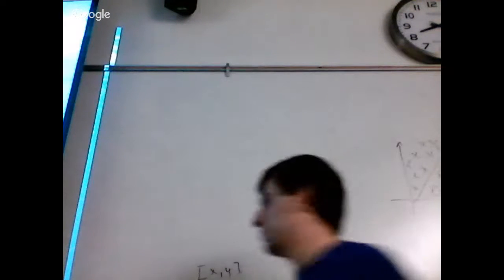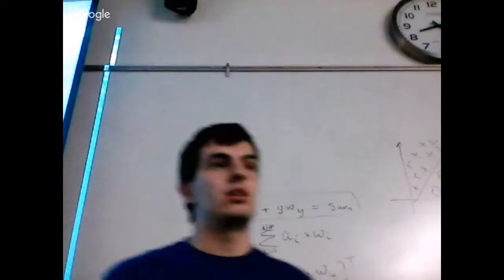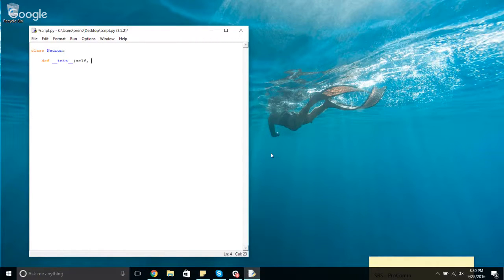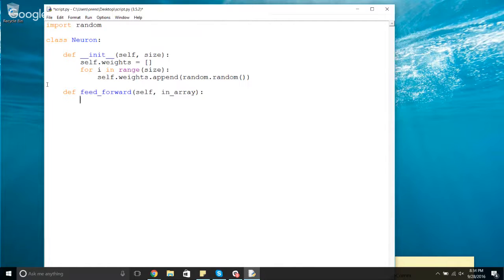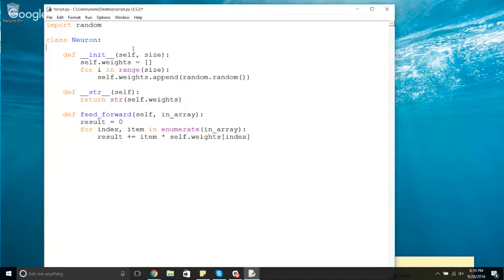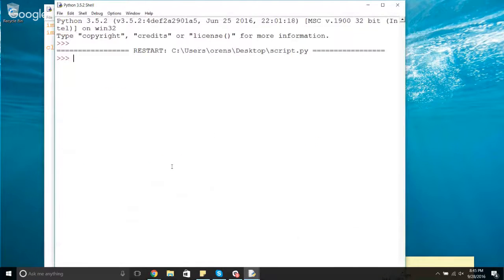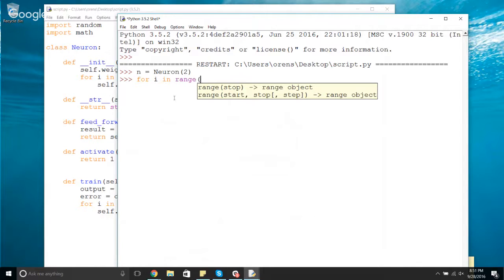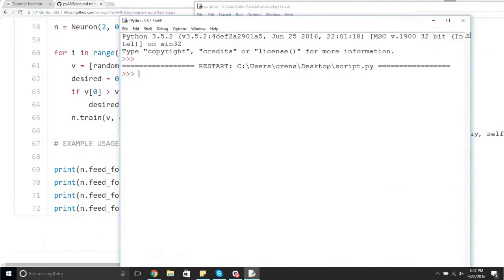Neural Nets - CodeRIT Week 6